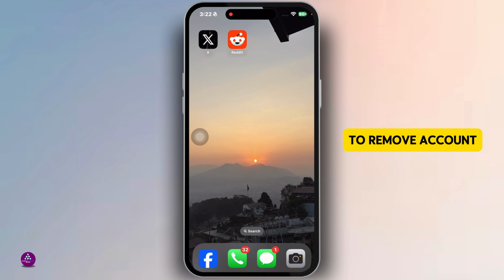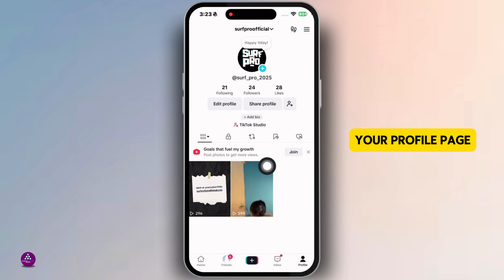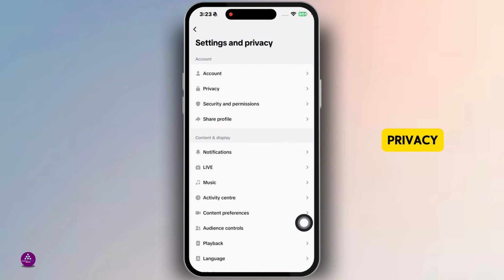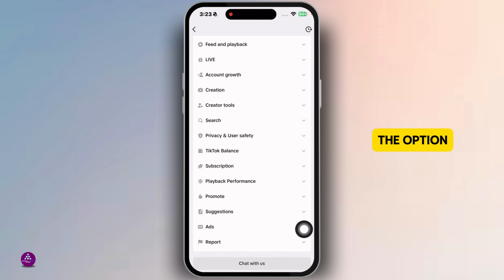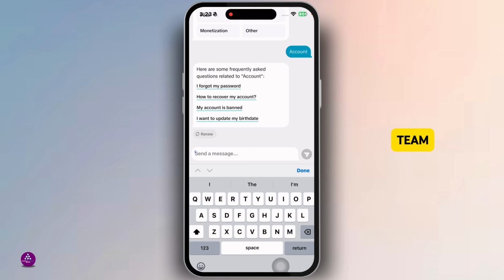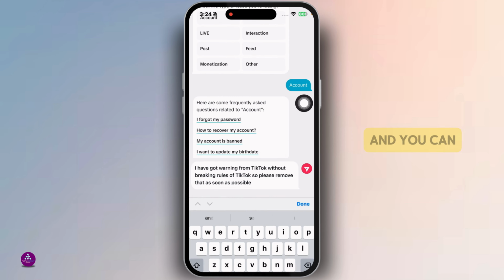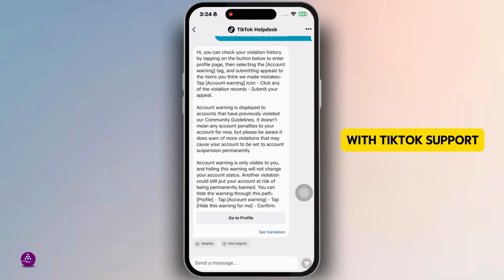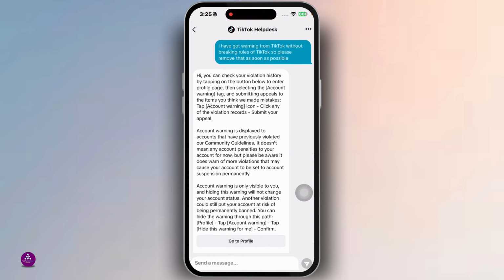How to Remove Account Warning from Your TikTok Account 2025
Got an account warning on TikTok and want to fix it? In this video, we’ll guide you through the step-by-step process to remove an account warning, understand why it happened, and prevent future violations. Whether it’s due to community guideline strikes or other issues, this tutorial will help you restore your account's standing.

Timestamps:
00:00 – Why did you get an account warning on TikTok?
00:10 – Step-by-step guide to removing a TikTok account warning